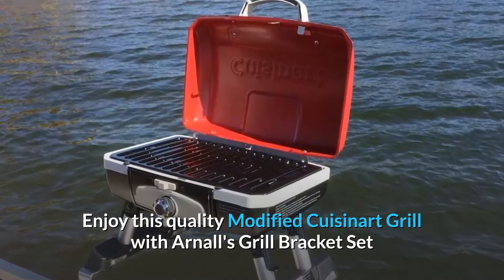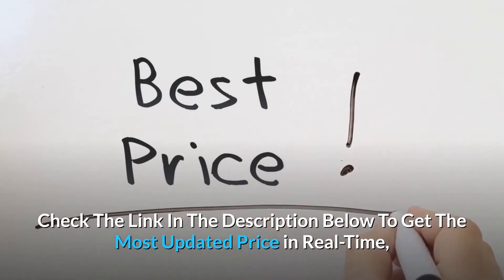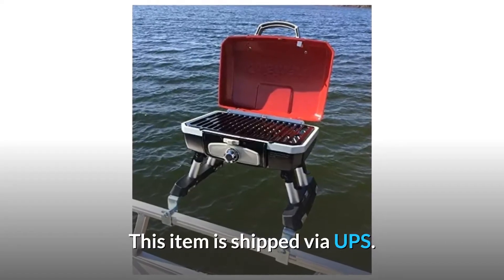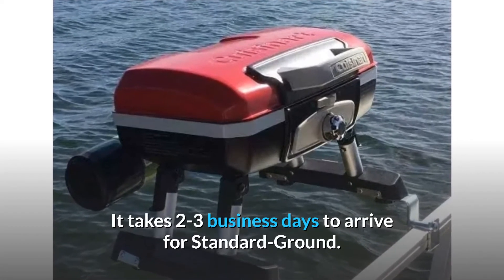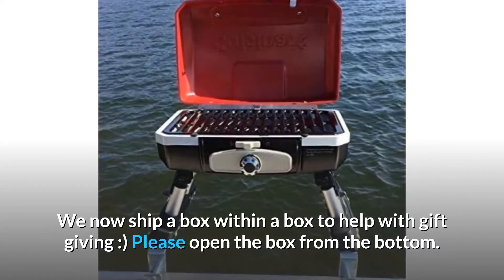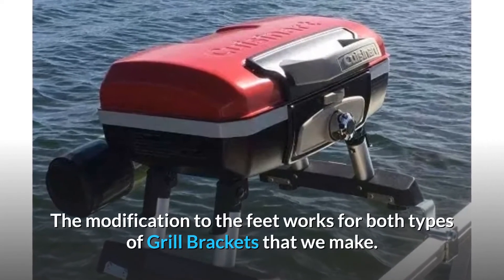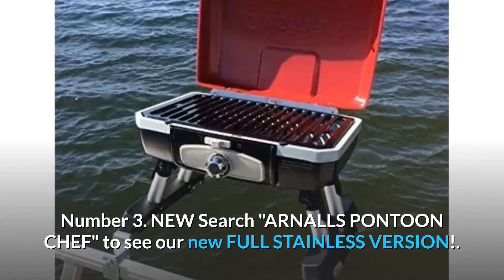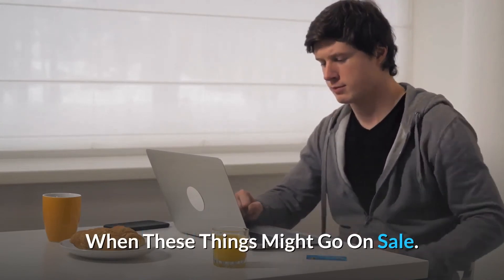Cuisinart Grill Modified for Pontoon Boat Review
Check Amazon's latest price (These things might go on Sale)

Cuisinart Grill Modified for Pontoon Boat - cuisinart grill modified for pontoon boat with arnall's stainless grill bracket for review.

extreme marine products cuisinart grill modified for pontoon boat with arnall's stainless grill. ► links to the pontoon boat grill we mentioned in this video:..
cuisinart grill modified for pontoon boat with arnall's stainless grill bracket set. extreme marine products cuisinart grill modified for pontoon boat with arnall's stainless grill bra.
extreme marine products cuisinart grill modified for pontoon boat with arnall's stainless grill bracket set.

extreme marine products cuisinart grill modified for pontoon boat with arnall's stainless grill bra. extreme marine products cuisinart grill modified for pontoon boat with arnall's stainless grill.

Appreciate this quality Modified Cuisinart Grill with Arnall's Grill Bracket Set that is ideal for your Pontoon railing. The feet of the barbecue are retrofitted for the Arnall's Grill Bracket Set. The Grill Brackets are 7 GA 304 Stainless Steel and are intended for 1.25" square railing, with open fencing. Won't scratch or check your railing. Simple to introduce and stow.

Cuisinart Grill benefits: hardened steel burner and trickle plate, locking cover, simple convey handle, and a bigger cooking territory than Coleman's Perfect Flow convenient flame broil. The Cuisinart has a strong mount for the propane tank, not a shaky wand! The flame broil just gauges 18 pounds. Sped up SHIPPING NOTICE! This thing is sent through UPS. It would be ideal if you incorporate an actual location, UPS doesn't transport to PO Boxes. All Next Day and Second Day Air orders are not ensured for appearance times. Shipments might be deferred 1-2 business days on account of Covid-19, potential common turmoil, or climate delays. We are in Springfield, MO (Midwest). It takes 2-3 business days to show up for Standard-Ground. East and West coast are 3-5 business days. On the off chance that you request after 2 p.m. CT on a Thursday, it would be ideal if you consider utilizing Standard-Ground transporting, as your request won't show up any quicker. We don't need you to spend additional cash on delivery if it's pointless. UPS doesn't move bundles throughout the end of the week. We presently transport a crate inside a container to assist with blessing giving :) Please open the case from the base. You will see the Grill Brackets introduced to the Modified Cuisinart Feet. Kindly flip the Grill Brackets over prior to introducing onto your railing. On the off chance that the Grill Brackets don't go on effectively, (the fit should be cozy) at that point don't constrain them on. We don't need you to scratch your railing. It would be ideal if you reach us to assist with a trade for Universal Brackets (we put forth a valiant effort to make trades as simple as could be expected under the circumstances). The adjustment to the feet works for the two kinds of Grill Brackets that we make.

Number 1. Mounts to 1.25" OPEN square Pontoon Boat Railing Brackets are Marine Stainless Steel.

Number 2. THIS ITEM WILL SHIP SAME DAY ORDERED IF BEFORE 2 PM.

Number 3. NEW** Search "ARNALLS PONTOON CHEF" to see our new FULL STAINLESS VERSION!.

Number 4. Cuisinart Petit Grill has 145 square crawls of flame broiling surface.

Number 5. Flame broil is redone to work with Arnall's Grill Brackets/No Tools required for secure establishment.

Searches related to Cuisinart Grill Modified for Pontoon Boat Review

Cuisinart Grill Modified for Pontoon Boat
Cuisinart Grill Modified for Pontoon Boat with Arnall's Stainless Grill Bracket
Grill Modified for Pontoon Boat
Cuisinart Grill
Cuisinart Grill for Pontoon Boat
Grill for Pontoon Boat